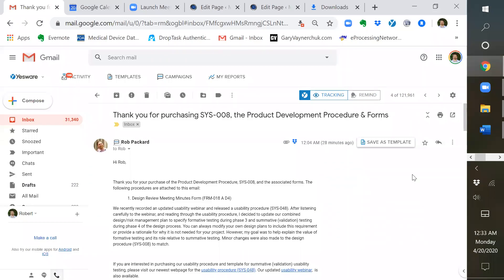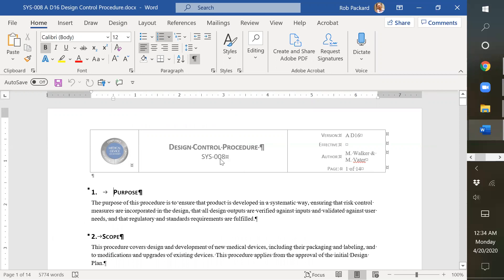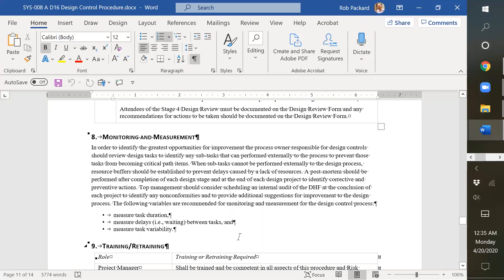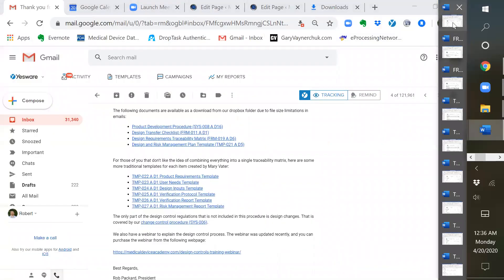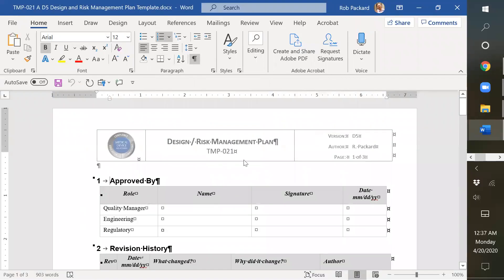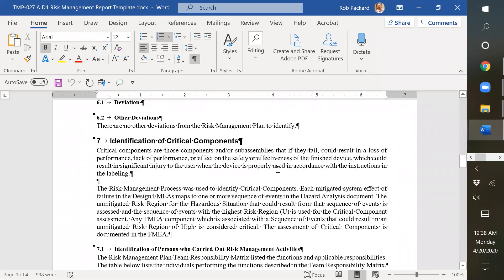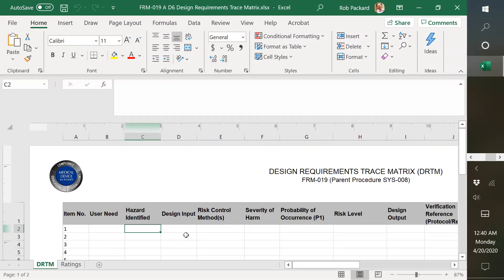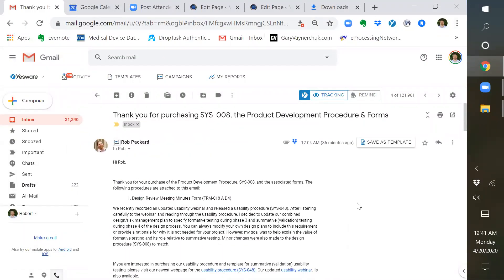SYS-008 Design Control Procedure and Templates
This video describes the content you will receive when you purchase our Design Control Procedure (SYS-008) and associated templates.

The purpose of this (14)-page, design control procedure is to ensure that product is developed in a systematic way, ensuring that risk control measures are incorporated in the design, that all design outputs are verified against specifications and validated against user requirements, and that regulatory and standards requirements are fulfilled.

The design control procedure scope covers design and development of new medical devices, including their packaging and labeling, and to modifications and upgrades of existing devices. This procedure applies from the approval of the initial design. This procedure is not applicable to research activities that precede design and development.

Purchase of this procedure also includes several forms and templates. This video briefly shows you each template and the procedure.